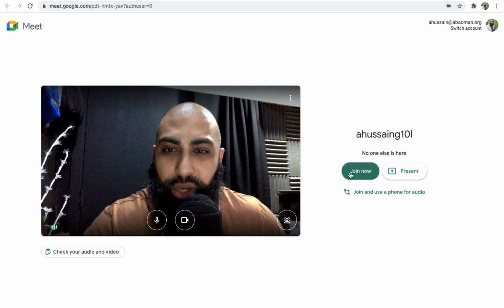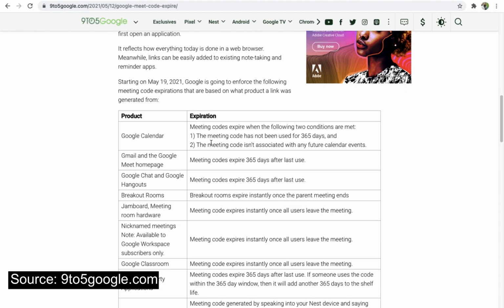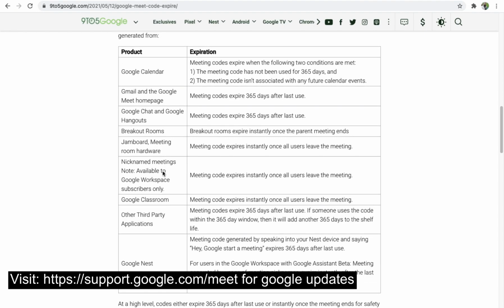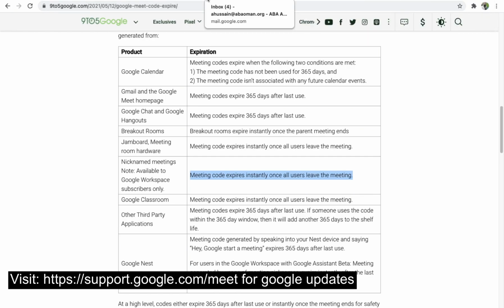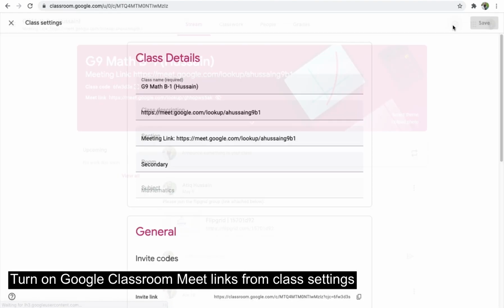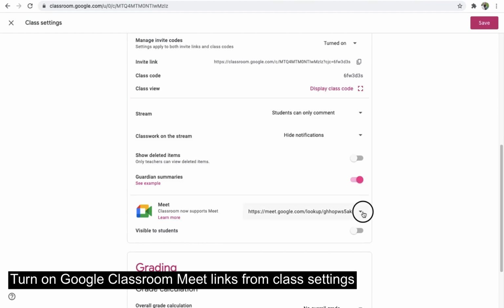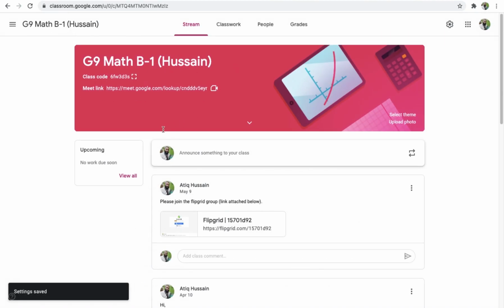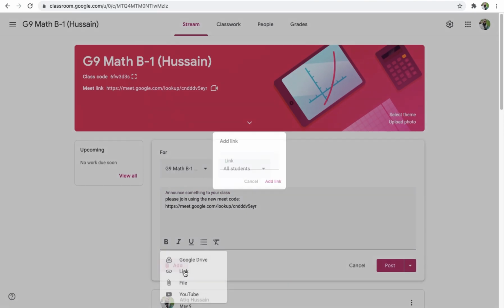Expired Google Meeting Codes | How to Fix!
Google details how Meet codes expire based on the app they were created in.
Starting on May 19, 2021, Google is going to enforce the following meeting code expirations that are based on what product a link was generated from:
Nicknamed meetings: Meeting code expires instantly once all users leave the meeting.